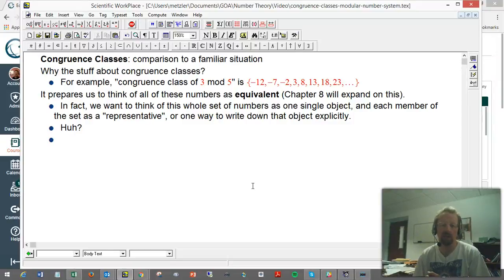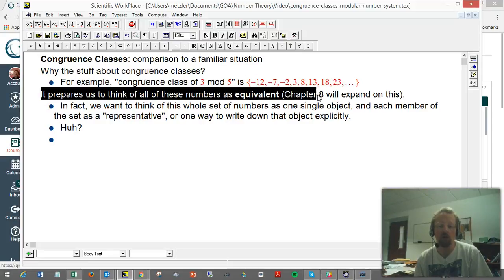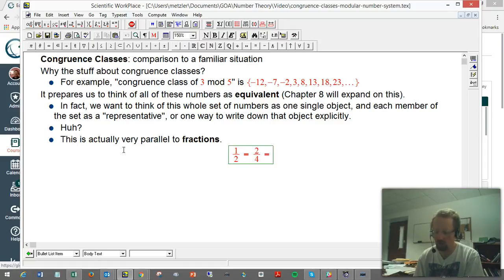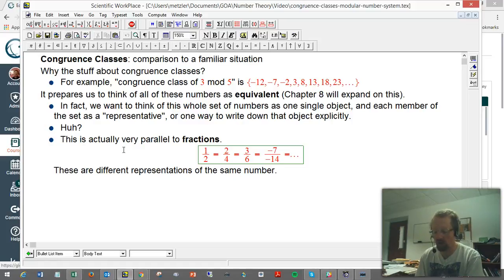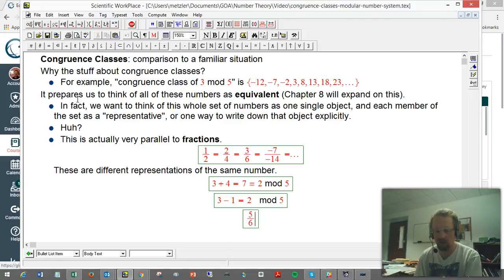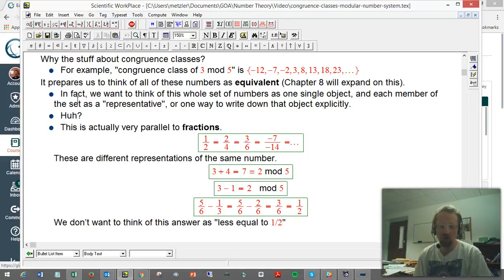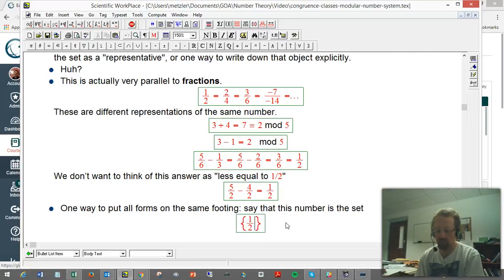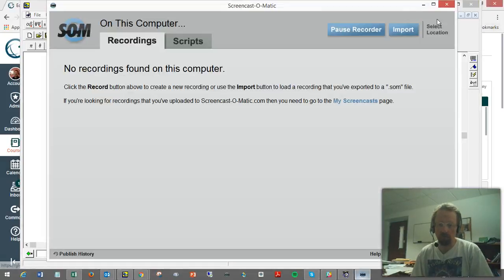Congruence classes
A little bit of context about why we would define "congruence classes". This will help set us up for Chapter 8's more advanced perspective.